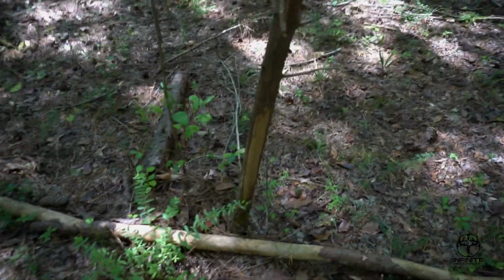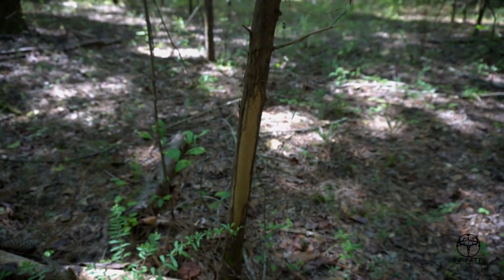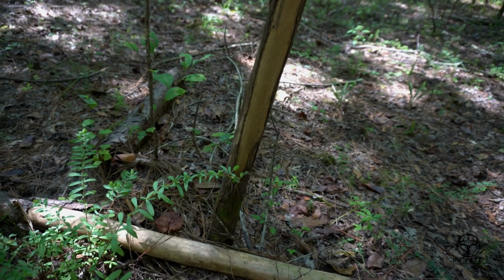How to scout PUBLIC land!?! Scouting success!!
Scouting trip finding some good buck bedding in the river bottom. Lots of tips in this video to help find those hard to find public land bucks!